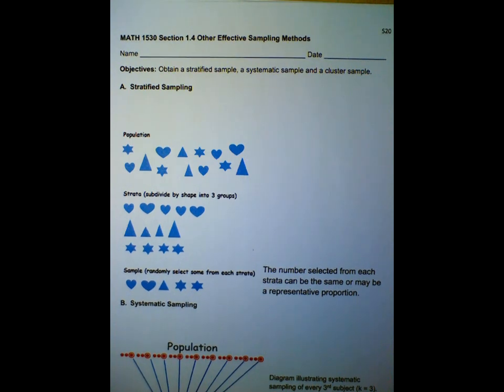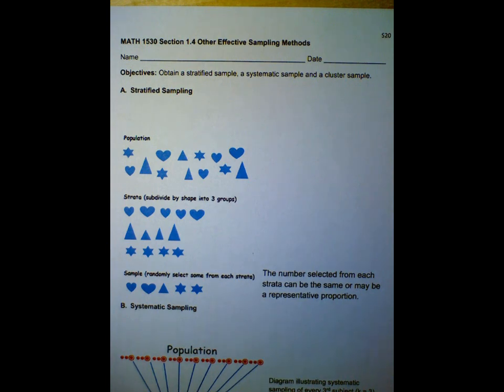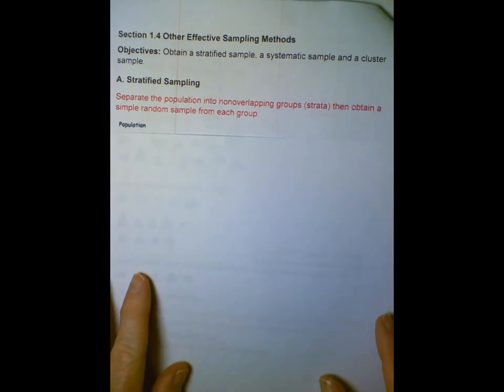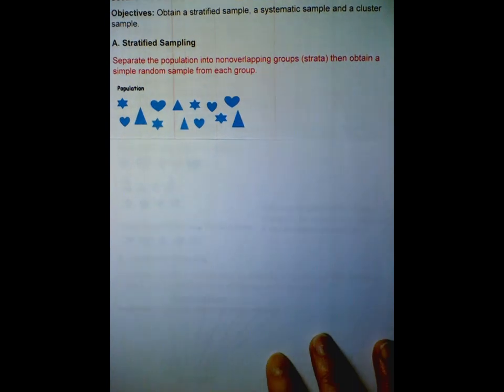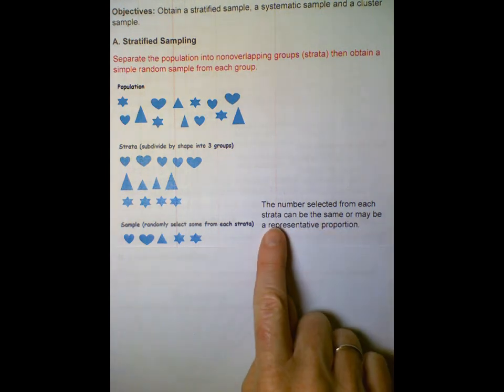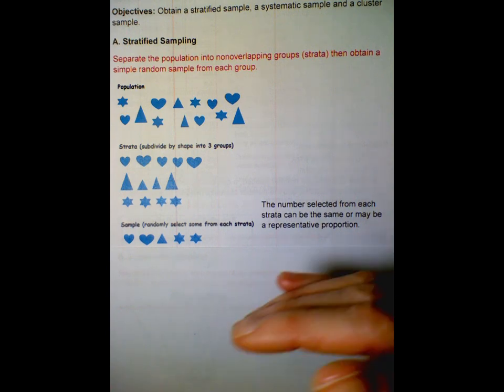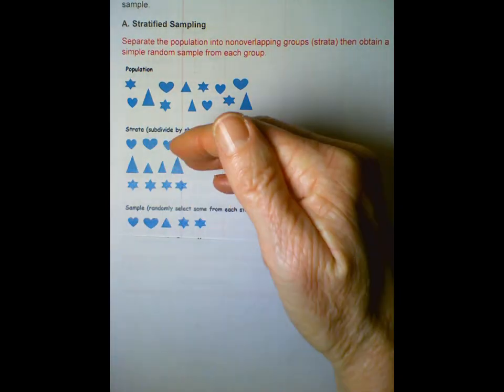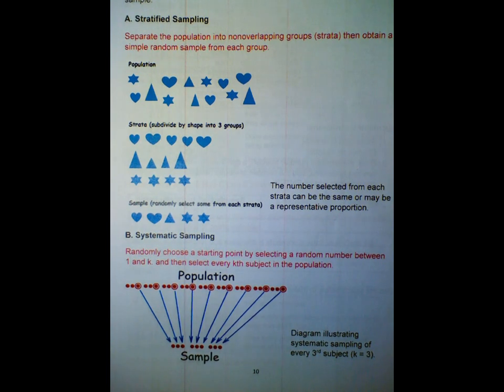Section 1.4 Part 1